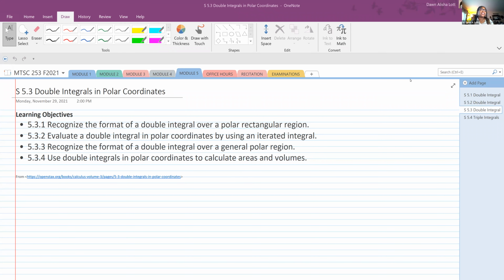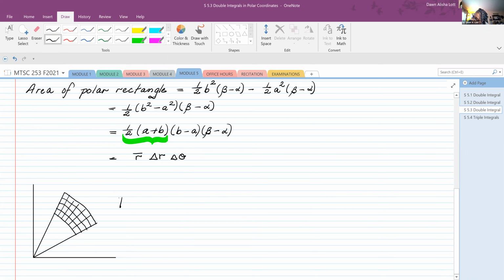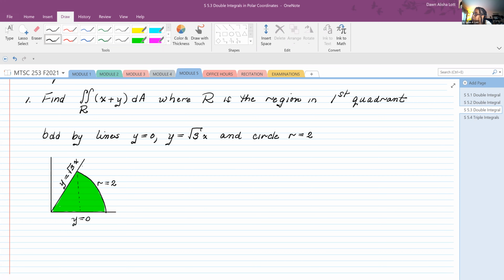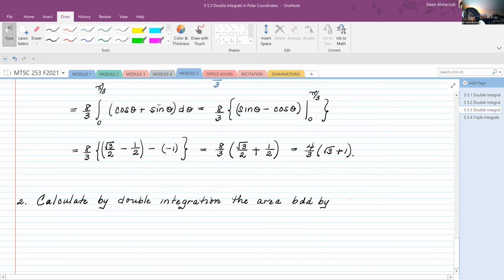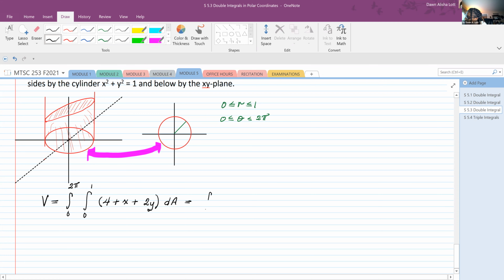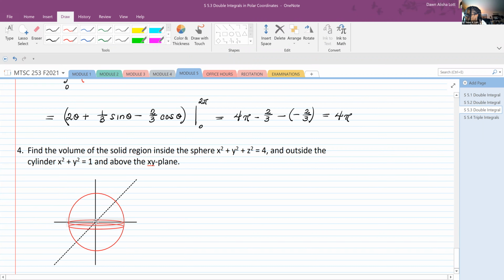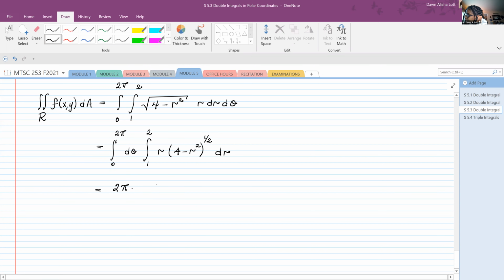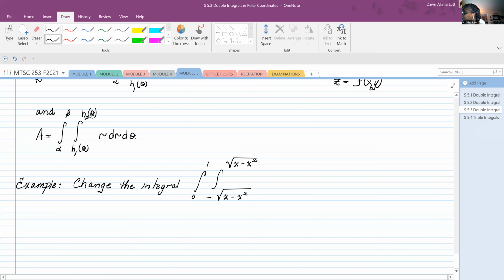MTSC 253 S 5.3 Double Integrals in Polar Coordinates, Part 1